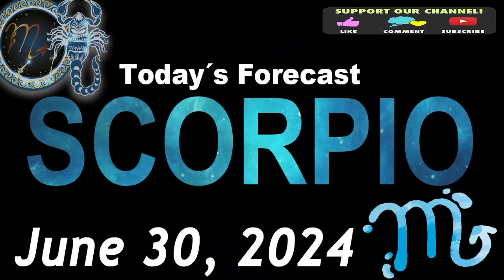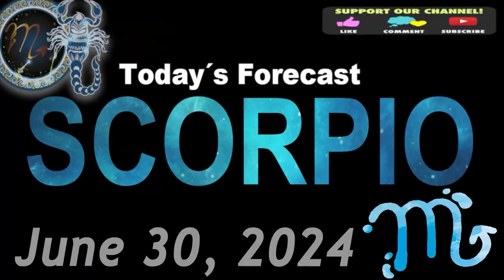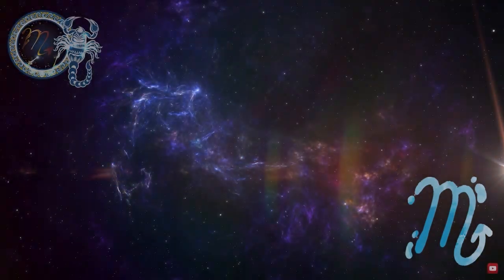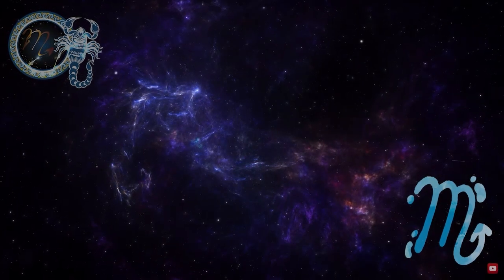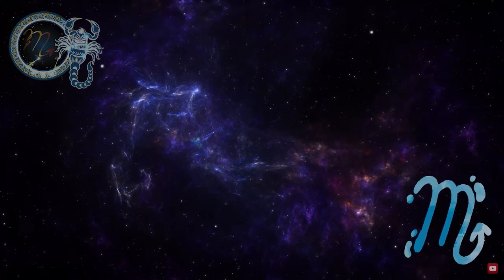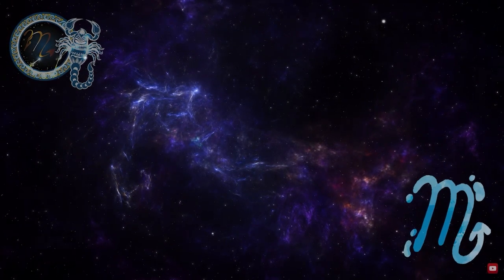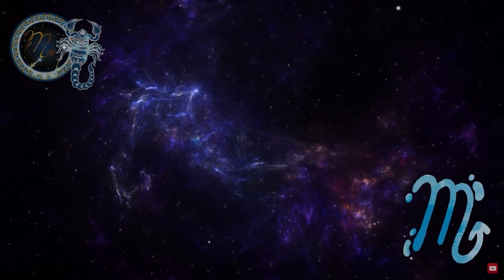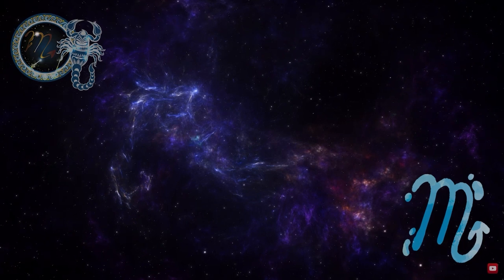Daily Horoscope SCORPIO June 30, 2024